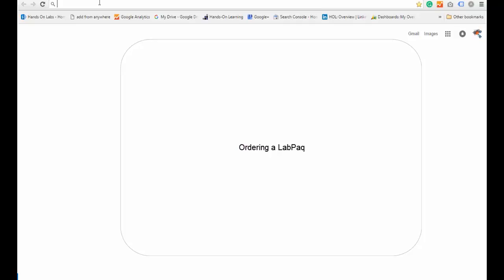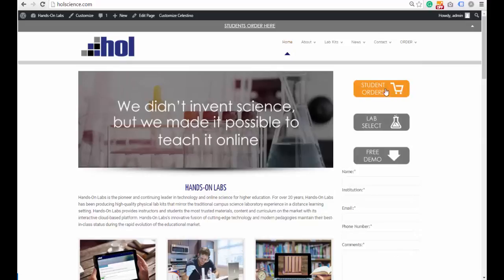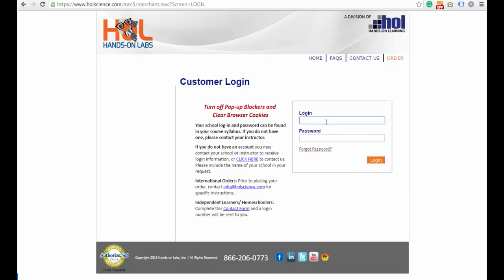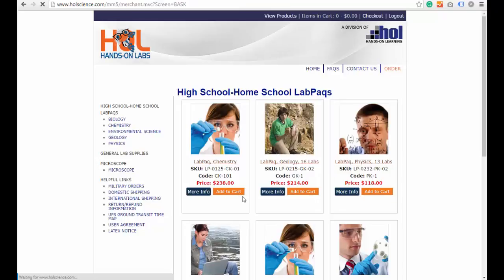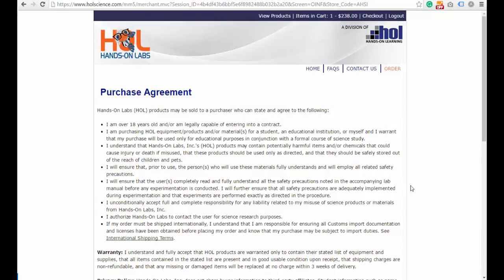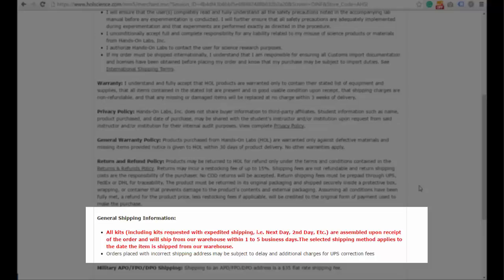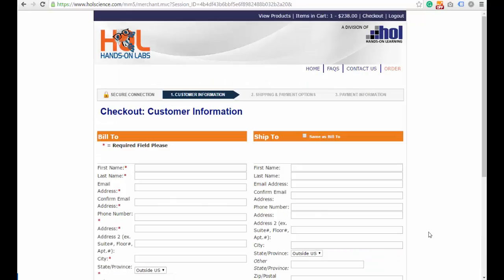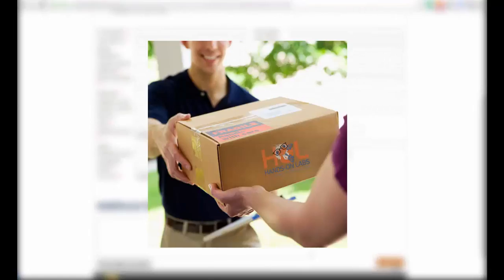Using the HOLcloud: Ordering Your LabPaq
Hands-On Labs doesn't just create lab kits for students. We create a comprehensive learning process with our HOL Cloud that allows instructors to teach more, reach more and achieve more. Learn how to bridge the distance gap for online science labs at your institution. Want to know more?